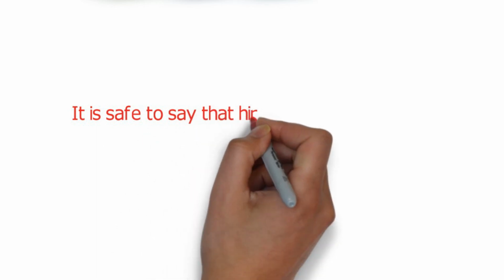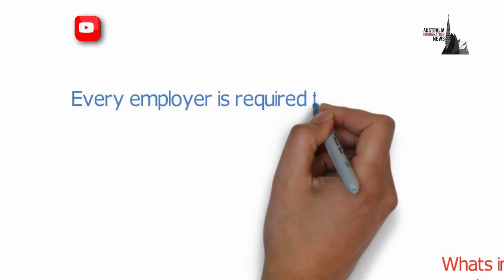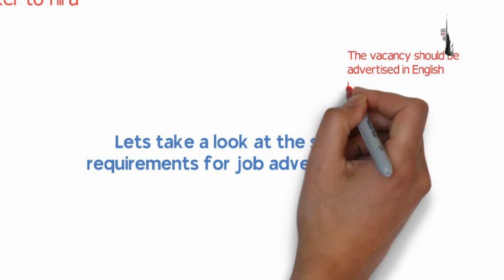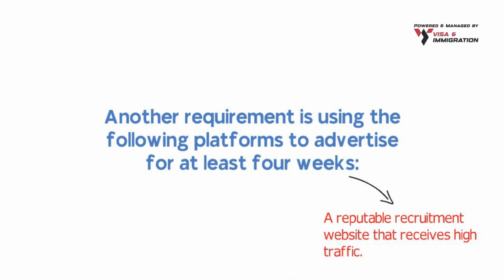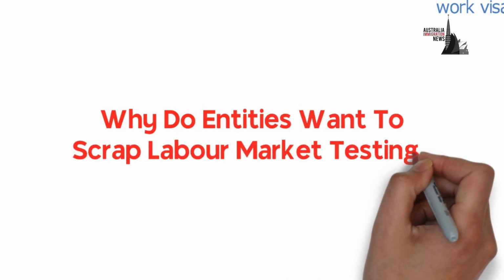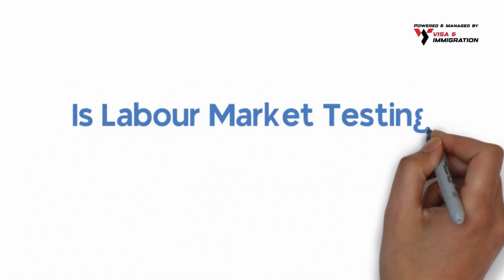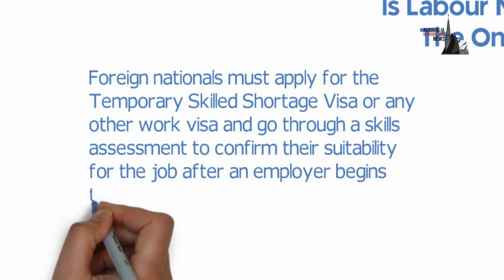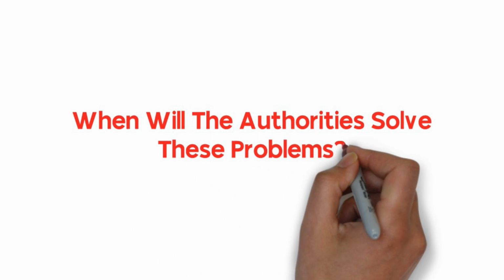Good News for Skilled Foreign Workers in Australia as Employers Demands NO LMIA for Migrant Workers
Today’s video brings you the latest update on the demands for scrapping labour marketing testing for the recruitment of skilled foreign workers by Australian employers. So, let’s start. 🔴 Telegram Channel

It is safe to say that hiring international workers is a valuable resource for employers to deal with labour shortages.

Employers can fill vacancies with international workers if they cannot find suitable Australian employees. What’s important to note here is that employers can recruit overseas skilled workers by sponsoring them through a Skilled Employer Sponsored Regional visa subclass 494 or a Temporary Skills Shortage Visa subclass 482. Every employer is required to go through labour market testing during the nomination stage of the application process to sponsor international workers.

Topics Discussed:

 - Demands For Scrapping of Labour Market Testing For Foreign Workers
 - What Is Labour Market Testing?
 - What Happens In Labour Market Testing?
 - Why Do Entities Want To Scrap Labour Market Testing?
 - Is Labour Market Testing The Only Problem?
 - When Will The Authorities Solve These Problems?

🔴 Telegram Channel ( By joining this Telegram Channel you agree to the T&C in our disclaimer